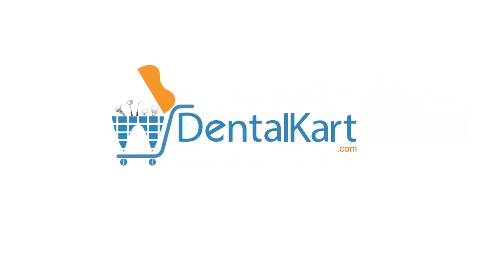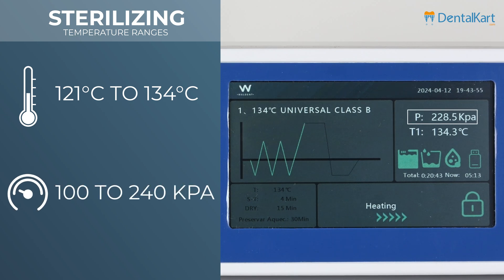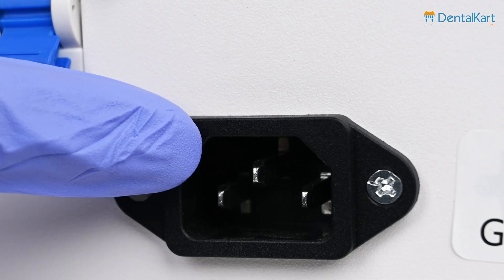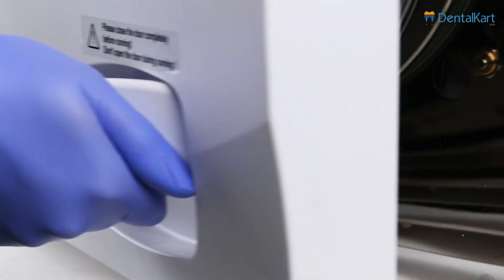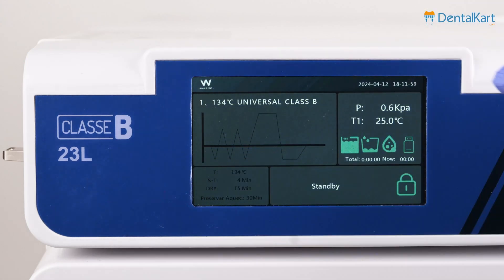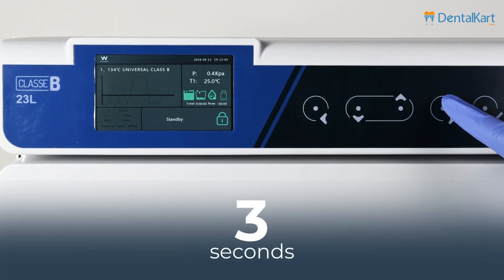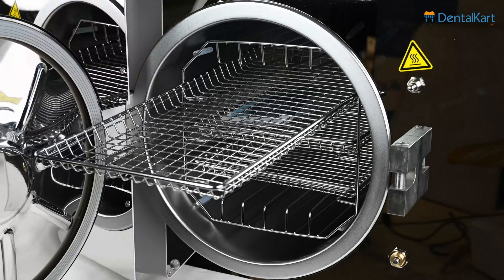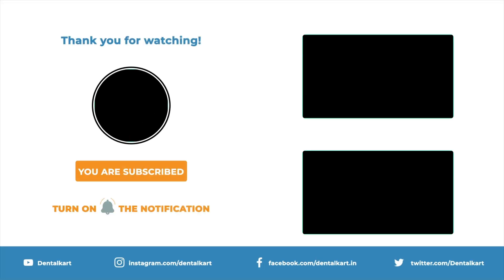How to Use Class B Autoclave I Waldent Schuster Class B Autoclave 23L | Dentalkart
Waldent Schuster Class B Autoclave 23L, a  sterilization solution engineered to deliver swift and secure instrument sterilization with utmost efficiency. With its generous 23-liter chamber capacity, this autoclave offers unparalleled versatility to accommodate diverse sterilization requirements.

Operating on a robust 134℃ universal Class B program, it guarantees effective sterilization within a remarkably short span of just 23 minutes, aligning seamlessly with European Class B standards. The microcomputer control system ensures precise temperature management within a tight tolerance of ±0.5℃, enhancing the reliability and consistency of the sterilization process. Navigating through operations is made effortless with the user-friendly touch-button control panel, simplifying the entire sterilization procedure. Moreover, the adjustable dry time feature allows users to tailor the drying process according to specific preferences, ensuring optimal results every time.

Safety remains paramount with the Waldent Schuster Class B Autoclave 23L, boasting a double-door locking mechanism fortified with both mechanical and electrical locks. This ensures secure sealing until pressure reaches zero, providing peace of mind throughout the sterilization cycle. Additionally, the autoclave is equipped with alarms to signal an empty clean water tank and a fully utilized water tank, further enhancing operational safety. Engineered for user convenience, this autoclave incorporates a multi-safety protection system alongside an air-conditioned heat removal mechanism to prevent overheating, prioritizing user safety at every step of the sterilization process.